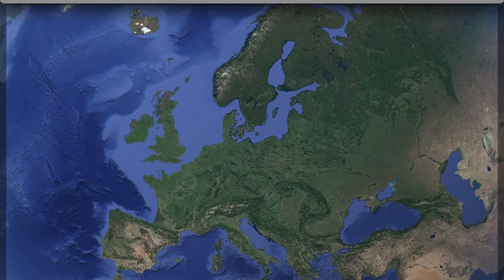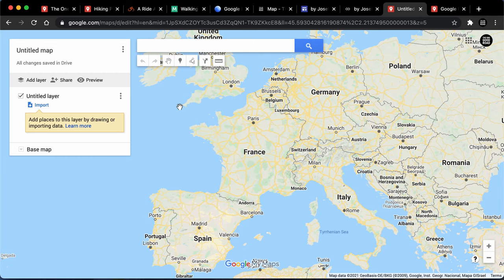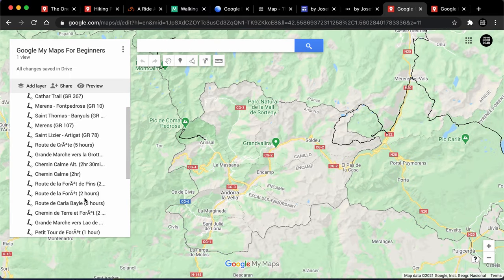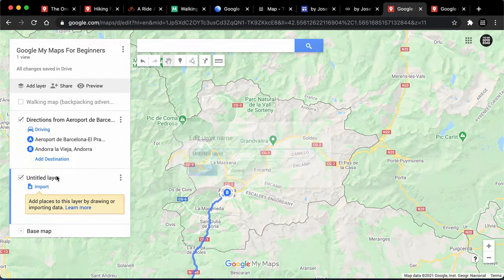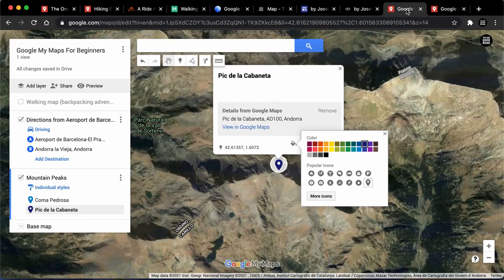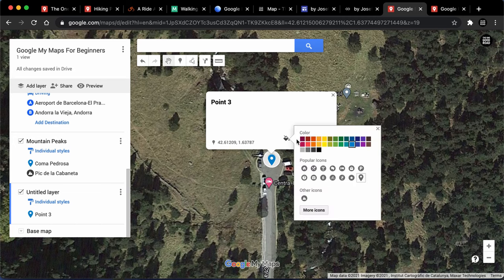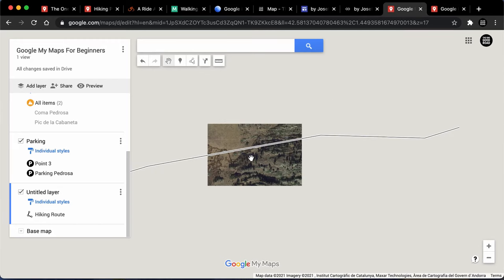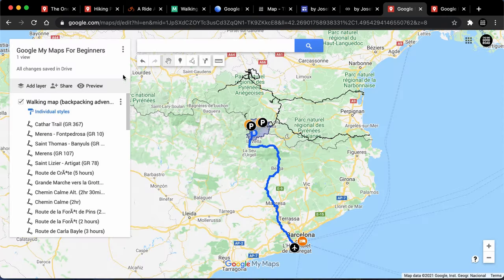Google My Maps Tutorial For Beginners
This is a tutorial for beginners on how to use Google My Maps. With this application, you can create custom maps to share with friends and embed on your website. In this video, we will take a deep dive on how to create a basic map, where each tool is, pros and cons, then finally conclude with sharing the map via various methods. My hope is to create a series of videos after this one where I teach you advanced features and sharing further knowledge on map-making.

0:00 - Introduction
2:35 - Creating Maps
3:32 - User Interface Layout (Layers)
6:00 - Importing Routes (GPX and KML files)
7:18 - Route Planning Tools
10:44 - Adding POI's (Map Marker)
11:45 - Custom Map Base Layers
13:45 - Custom Styles (Map Markers)
19:57 - Drawing Lines
21:20 - Google My Maps Alternatives
21:50 - Adding Images (Maps Markers)
22:45 - Drawing Shapes (Marking Boundaries)
24:59 - Sharing Your Map
25:55 - Embed Maps For Websites
28:52 - Conclusion